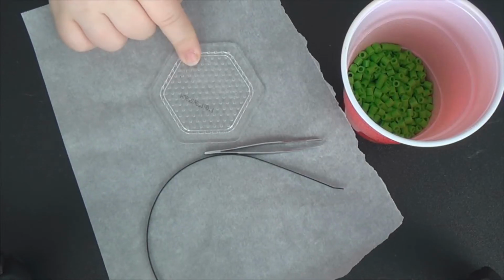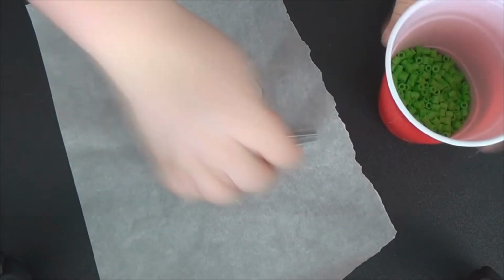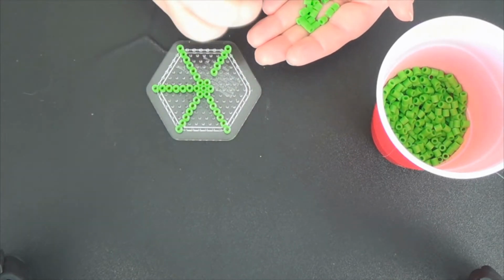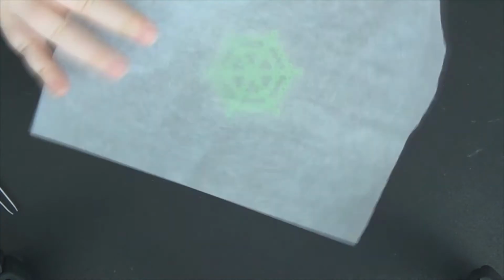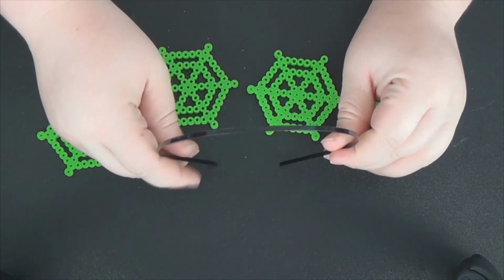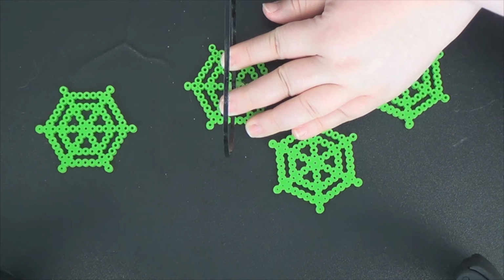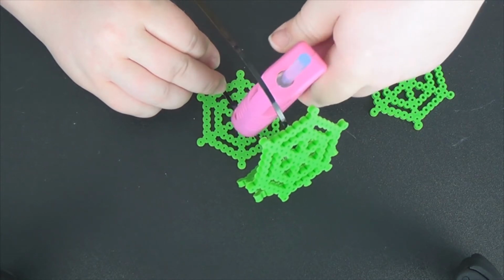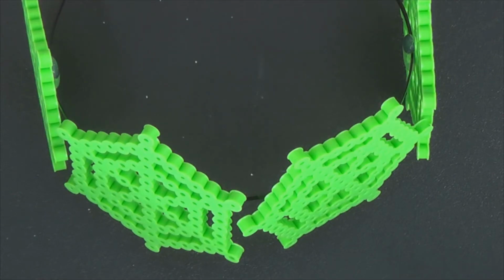DIY: Perler Spiderweb Headband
Hey guys!! I wanted to make something freaky and fun at the same time to go with a fun spider lady outfit! The makeup for this video will be up later this week and I will make sure to leave a link down below when it does go live! I really enjoyed wearing and making this and it would be even more fun if it was done in glow in the dark perlers for Halloween night!

Also check out my Facebook page that has pictures of everything I have made before I started YouTube and let me know if there is anything you would like to see a tutorial on!!